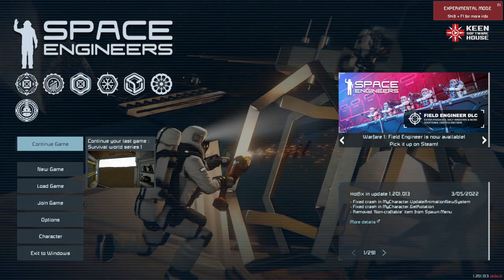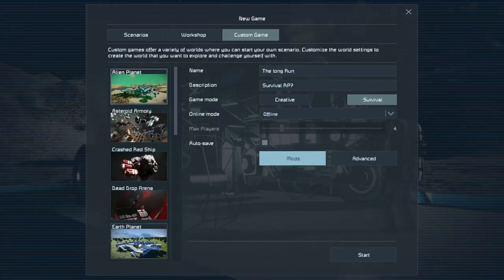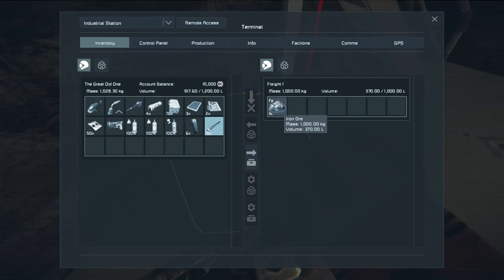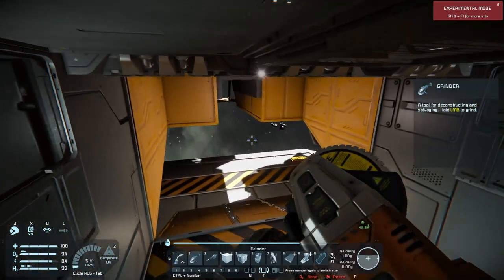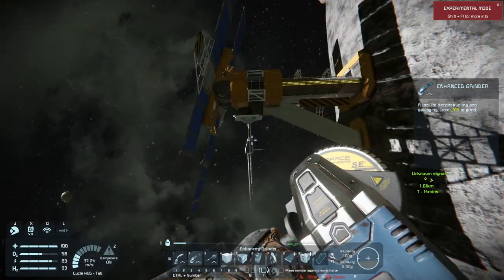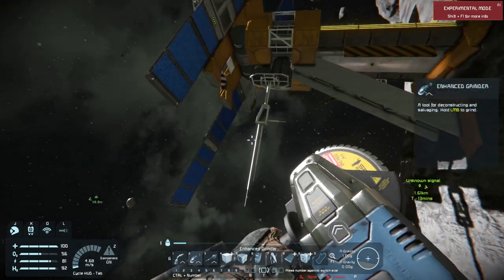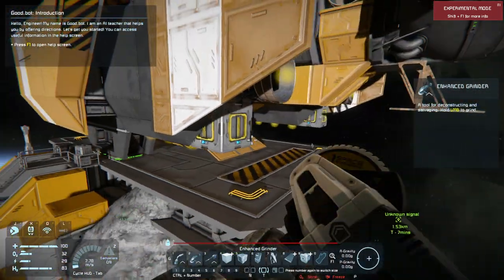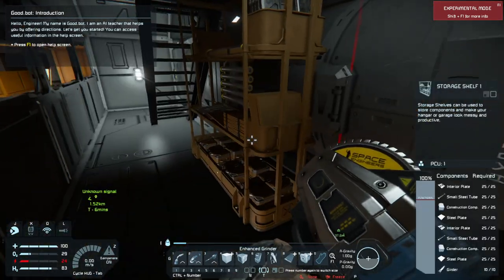Space Engineers - Season 1- Episode- 01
In this episode we start off our adventure with gathering supplies to make it to the planet "Safely"'.